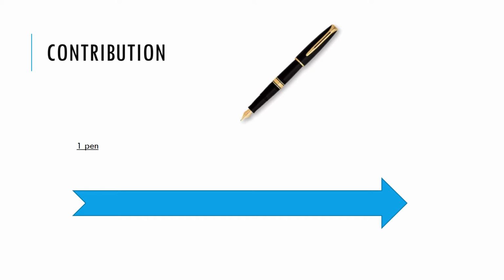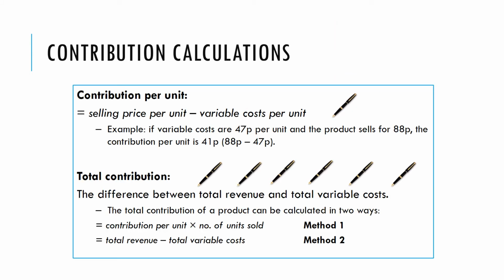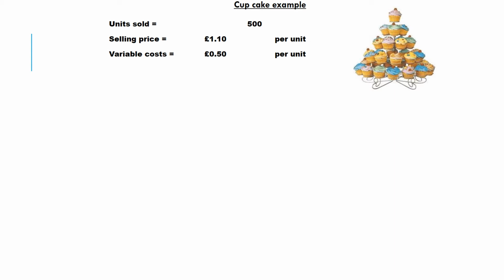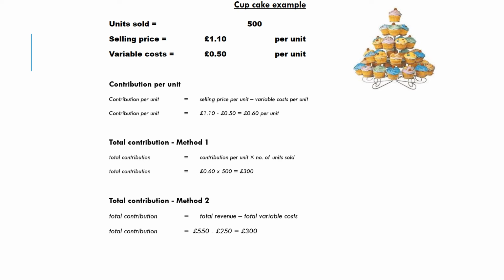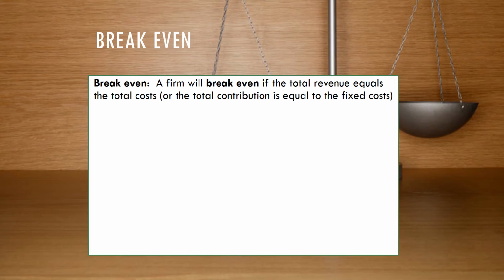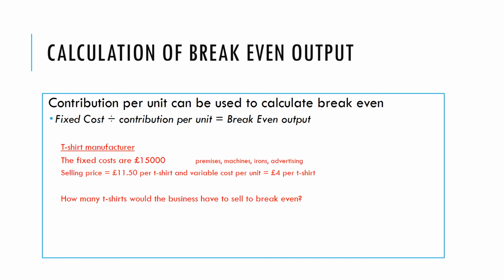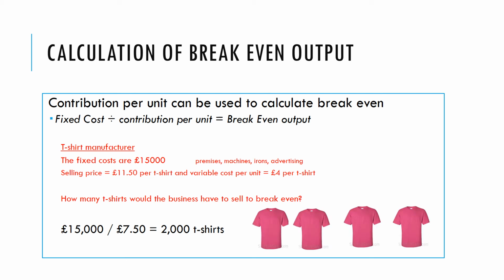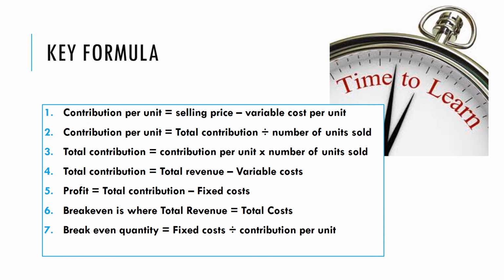2 Contribution and Break Even REC